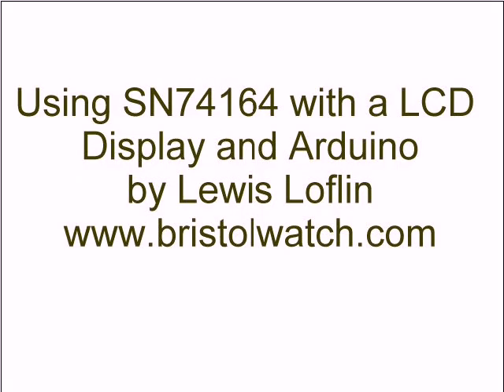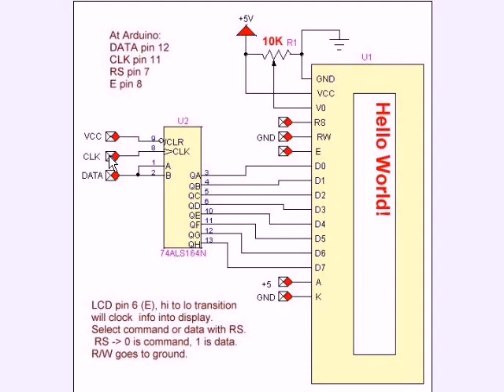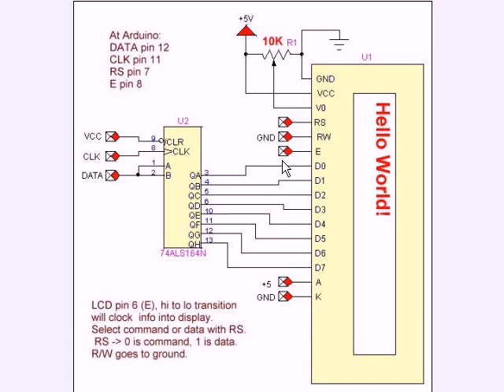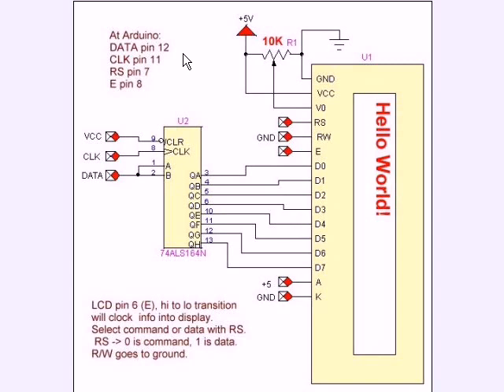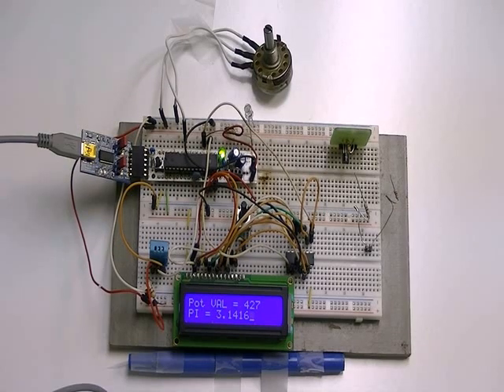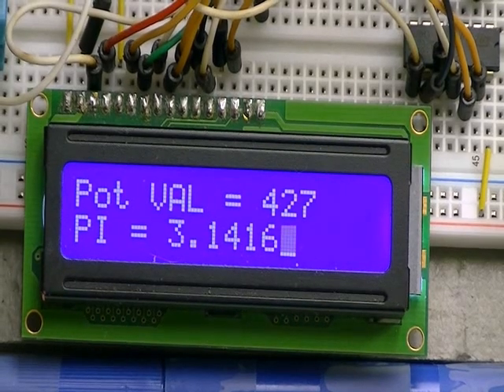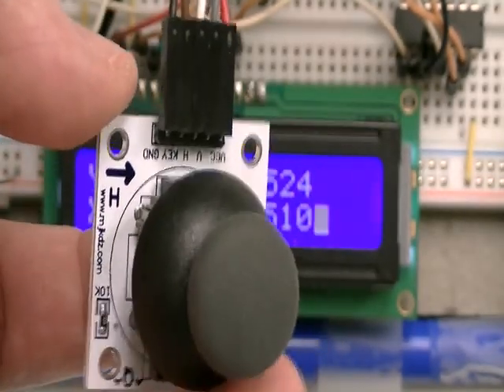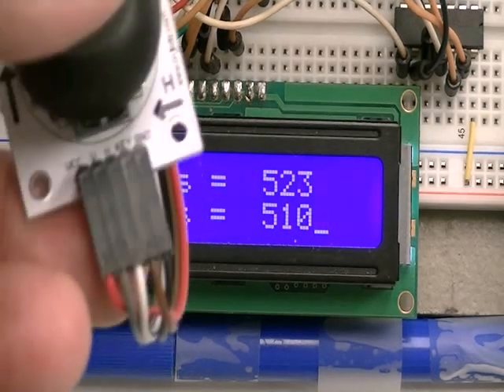Using a SN74164 Serial Shift Register with a LCD Display and Arduino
Connecting Arduino to a LCD display with a SN74164 serial shift register.